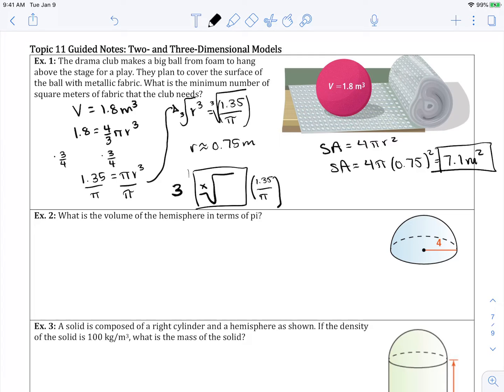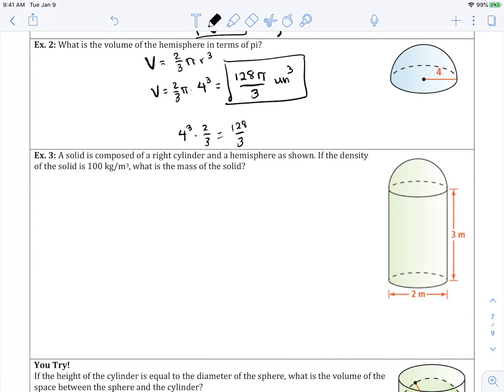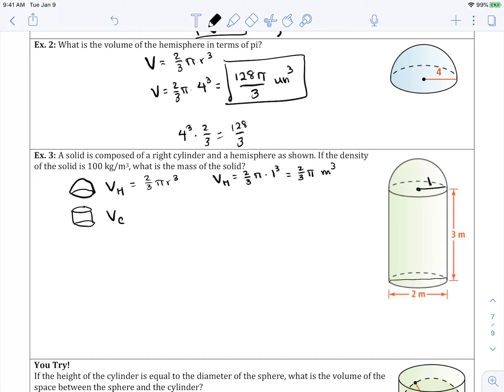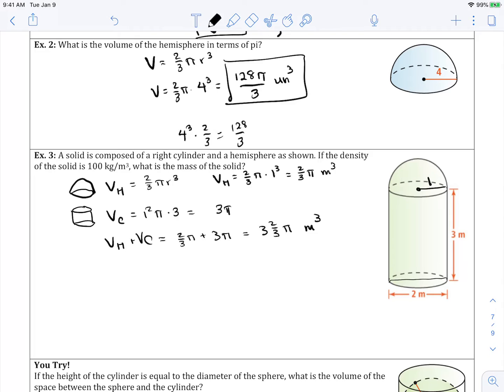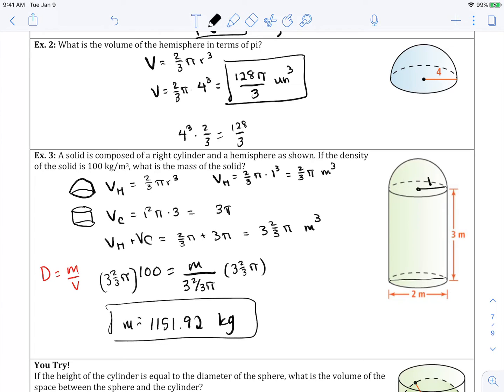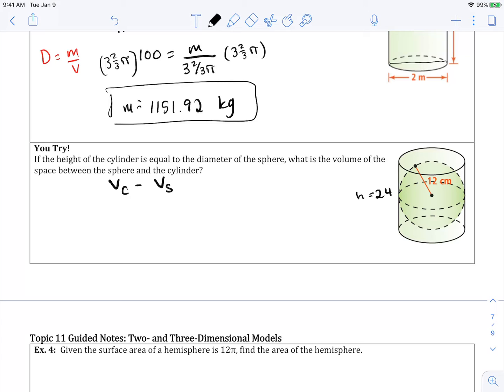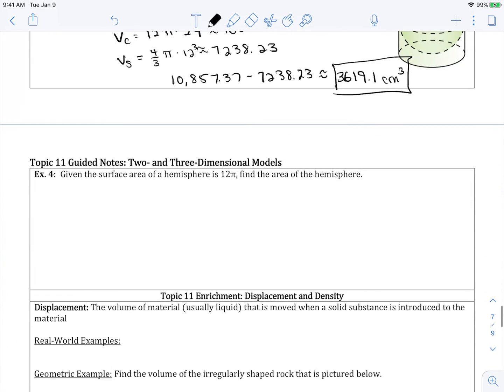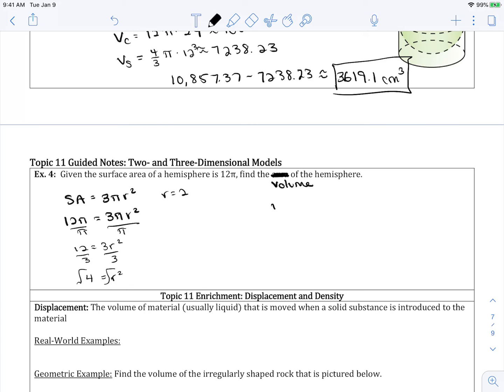11 4 notes finished